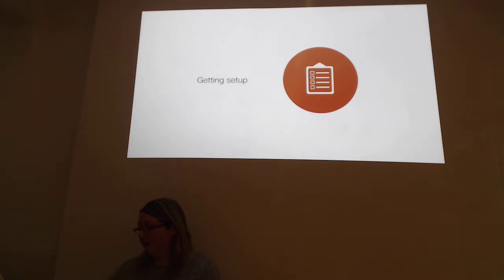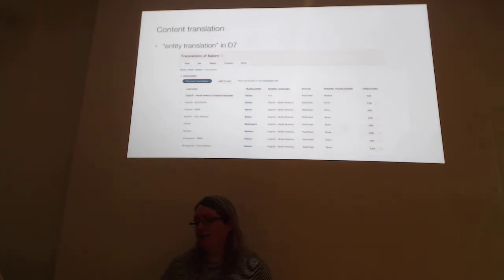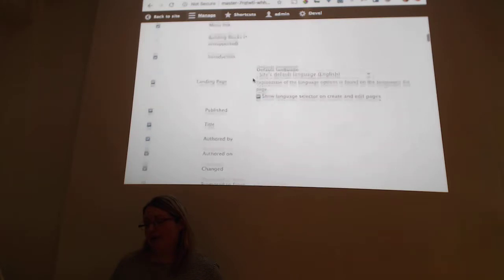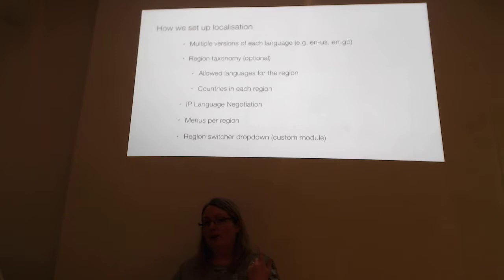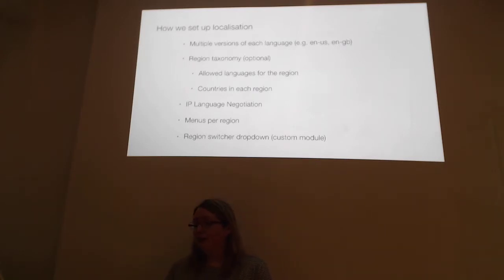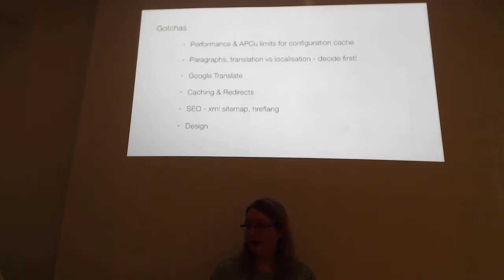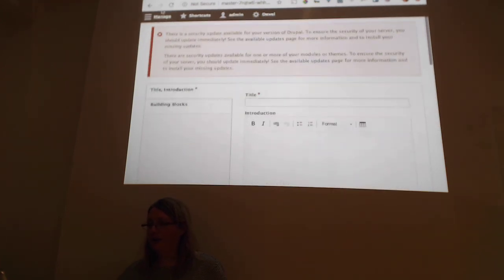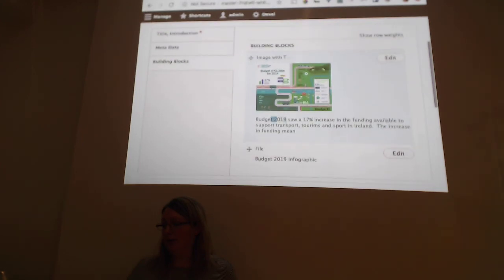Building Multilingual Websites with Drupal 8 - DrupalCamp Oslo 2018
Drupal 8 offers much more out of the box for building multilingual sites. It is much more powerful and offers greater flexibility than Drupal 7, and all without the need for the i18n contrib module!

Having built multiple multilingual websites in Drupal 8, including one with 13 distinct languages across 4 different regions, this session will cover the basics of configuring your content to be multilingual, and briefly touching on localising content for different regions and the various pitfalls encountered and lessons learned along the way.

The session will touch on the following areas:
- Configuring your languages and language negotiation
- Translating nodes and taxonomy terms
- The joys and pains of translating paragraphs
- Regionalisation (aka localisation)

Attendees should be proficient at Drupal site-building, familiar with content types, views, etc. Familiarity with multilingual in Drupal 7 not required, but might be helpful.